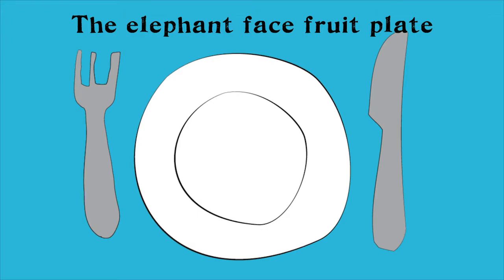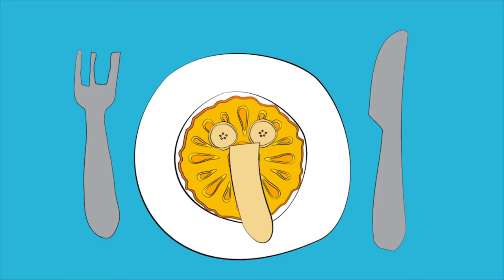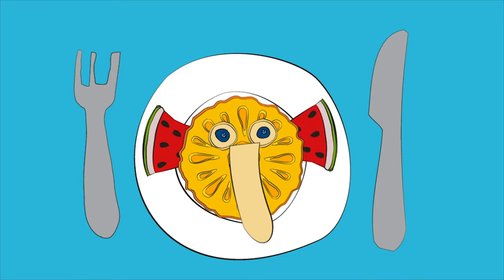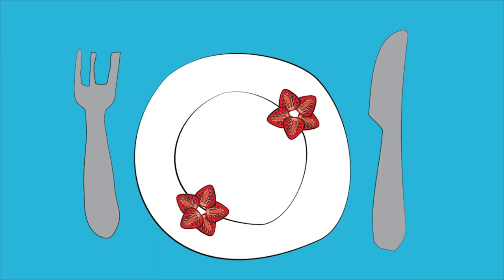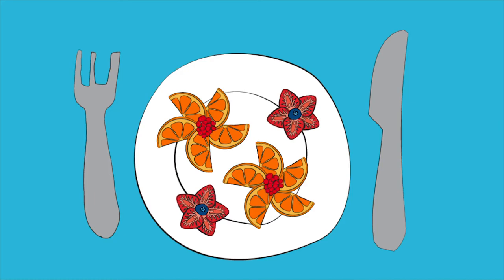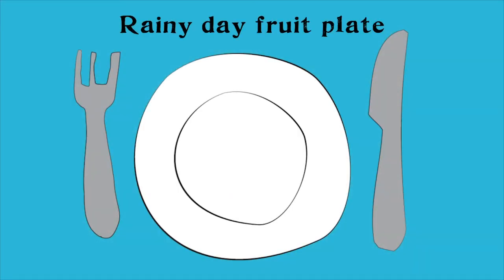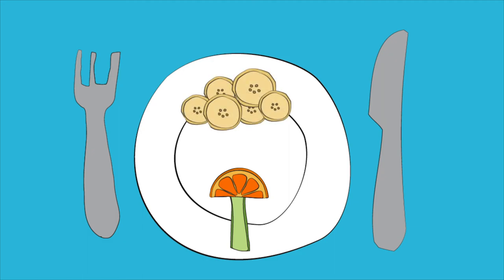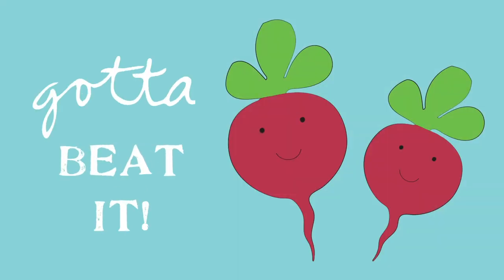Hello You with Sandra Magsamen: Let’s Get Creative in the Kitchen!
Hello You! Are you ready to create some super fun fruit plates?! Join bestselling author and illustrator Sandra Magsamen as she shows you how to turn your favorite fruits into artwork. Let’s make fruit plates, little one!